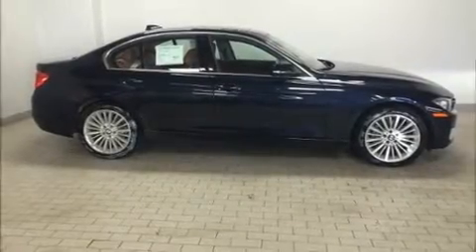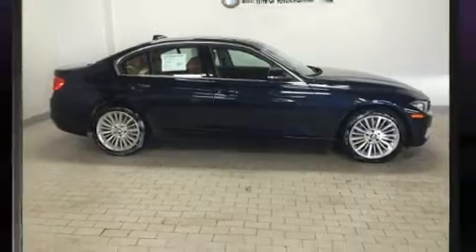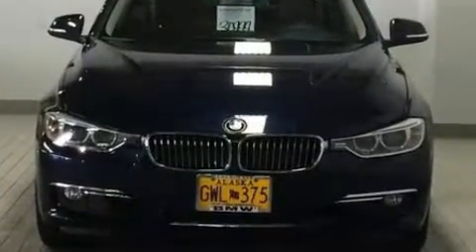2014 BMW 328i xDrive in Anchorage, AK 99501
You can expect a lot from the 2014 BMW 328i xDrive. This 4 door, 5 passenger sedan still has less than 15,000 miles! Smooth gearshifts are achieved thanks to the 2 liter 4 cylinder engine, and all wheel drive keeps this model firmly attached to the road surface. A turbocharger is also included as an economical means of increasing performance. Top features include front dual zone air conditioning, front and rear reading lights, power front seats, a trip computer, an automatic dimming rear-view mirror, automatic dimming door mirrors, rain sensing wipers, and power windows. Side curtain airbags deploy in extreme circumstances, shielding you and your passengers from collision forces. We pride ourselves in consistently exceeding our customer's expectations. Please don't hesitate to give us a call.